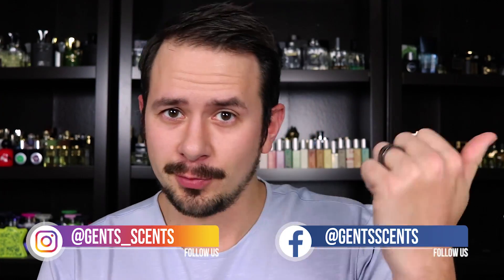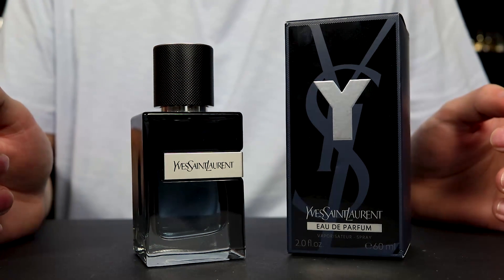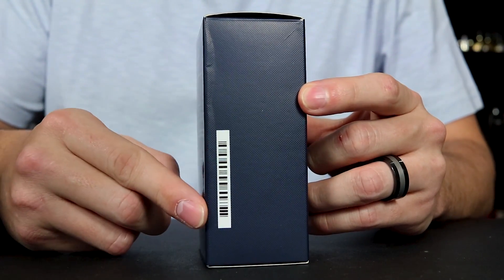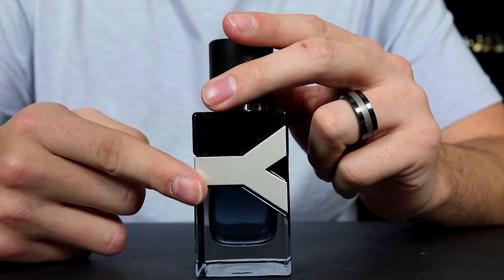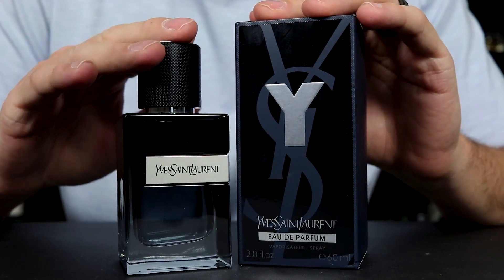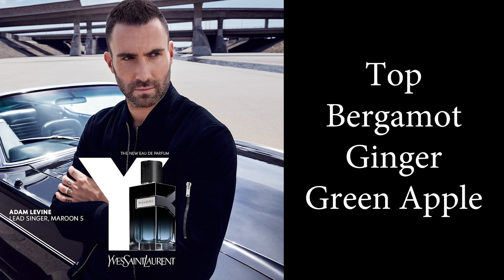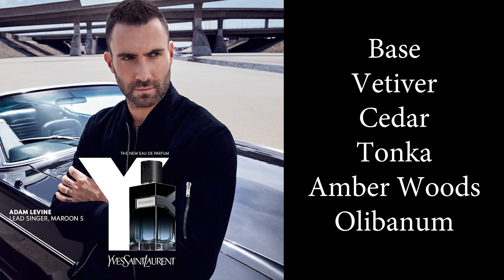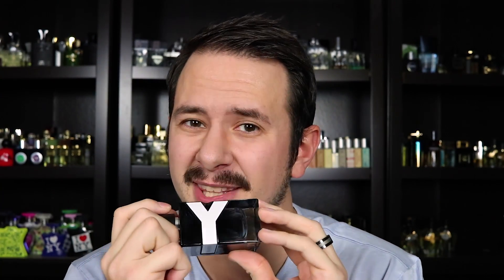COMPLIMENT BEAST | YVES SAINT LAURENT Y EAU DE PARFUM FRAGRANCE REVIEW | YSL Y EDP